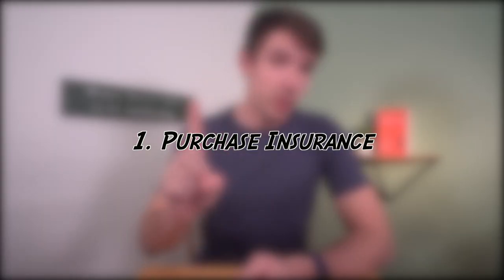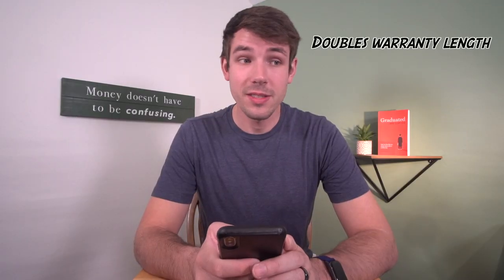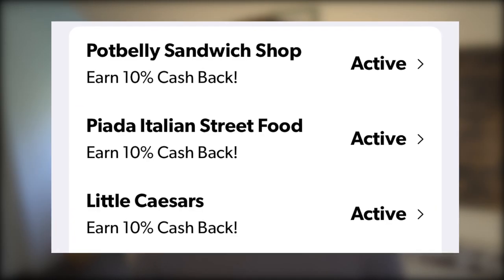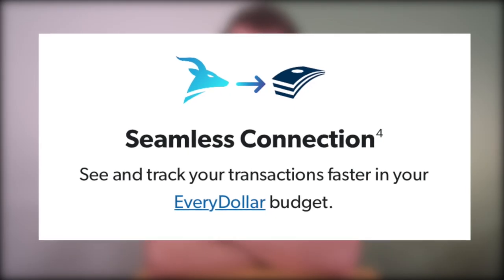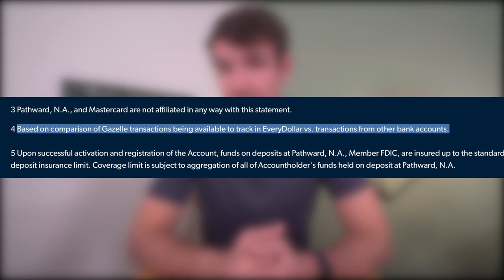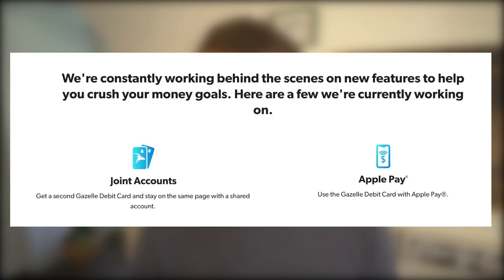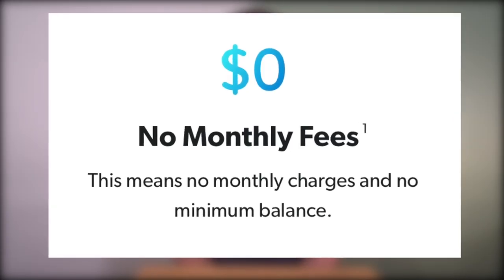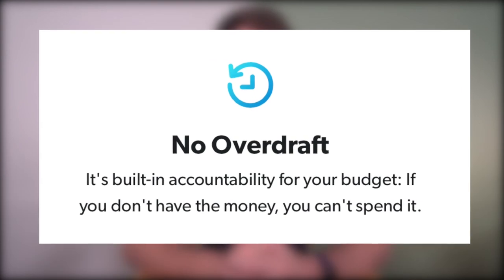Dave Ramsey's NEW Gazelle Debit Card JUST Launched // An Honest Review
UPDATE: THIS CARD IS NO LONGER AVAILABLE. Check out my video about the cancellation of this debit card

In today’s video, I break down Dave Ramsey’s new cashback debit card called the Gazelle debit card! I’ve been beta testing this debit card for a while and it’s finally launching TODAY.

⚡My Favorite wallet for carrying debit cards! It's called Code 118 and you can flip out your cards easily for quick access.

The Gazelle debit card has several benefits worth mentioning. For one, the Gazelle debit card is built upon the World Mastercard which gives some extra benefits to the card over a normal Mastercard. Particularly in insurances, the World Mastercard helps the Gazelle debit card protect its users’ purchases. There’s purchase insurance, which protects the buyer with 90 of theft and damage coverage. There’s Satisfaction Guaranteed which provides a refund in the first 60 days if the store won’t accept a return. And there is extended warranties, which can double manufacturer warranties on purchases.

The Gazelle debit card does come with cashback, though it is only for specific companies like PotBelly’s, Piada’s and Little Caesars. There are a lot of other companies it provides cashback for as well, but whenever cashback is earned, the offer must be activated before the purchase is made.

One of the things that makes the Gazelle debit card stand out from others is it’s integration with EveryDollar. The pro is that it will allegedly export transactions to Everydollar faster than other banks. However, the downside is this can still only be done through the Everydollar pro subscription which will cost you $79 per year.

The Gazelle debit card also provides 32k ATMs for free use as well as FDIC insurance and faster direct deposit. It also has a no overdraft policy so you can’t spend money you don’t have.

Overall, I like the Gazelle account. However, I think it’s missing a lot of necessary features and I hope that Ramsey Solutions will continue to add features as they receive feedback from their users.

Timestamps:
0:00 - Intro
0: 23- Gazelle Debit Insurances
1:41 - Gazelle Debit Cashback
2:39 - Integration with EveryDollar
4:02 - Joint Accounts are Coming!
4:32 - Other Features of Gazelle Debit

What's one way to improve your finances today? Get started on a budget! If you need some extra help, I'm always available. I'm a financial coach trained by Ramsey Solutions to help people like you with controlling their money. My goal is to give you hope in your own situation. It's okay to need help. Set up a session with me on my website balefinancialcoaching.com.

//PNG TREE//
Facebook like button image was used with permission of PNGtree.com.